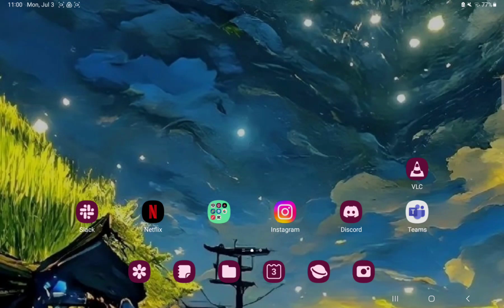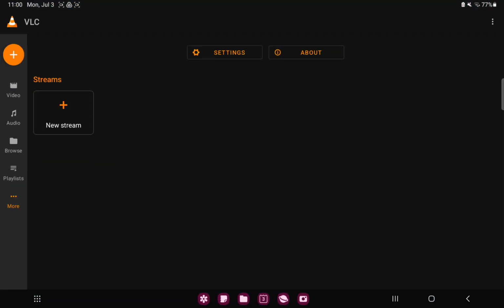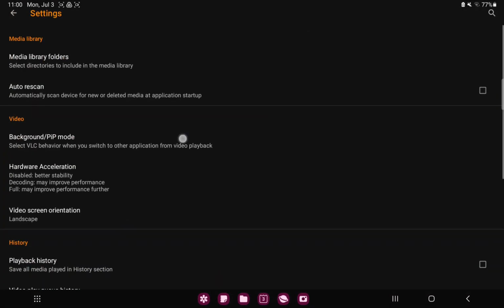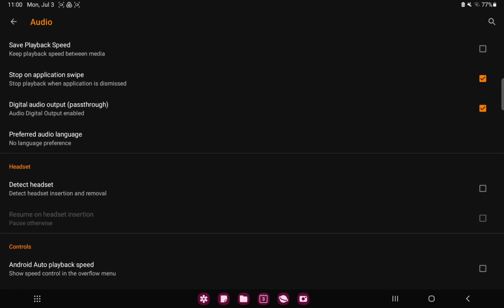How to detect headset insertion and removal on VLC?